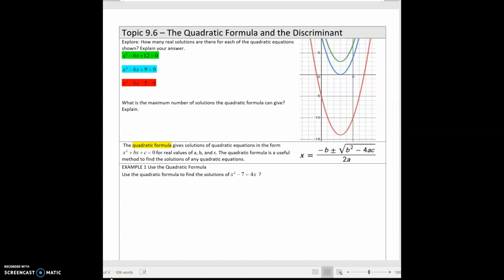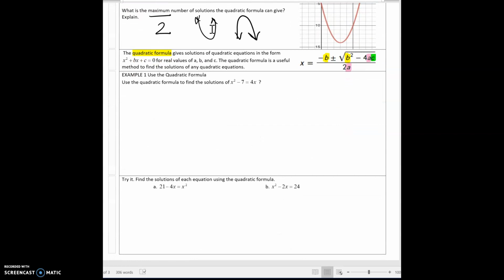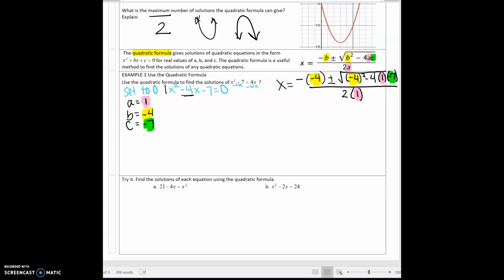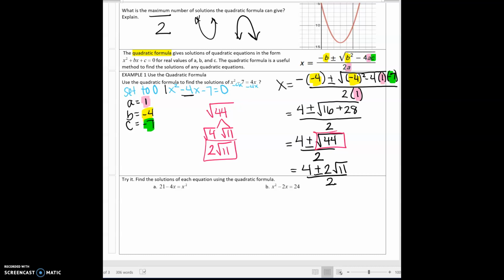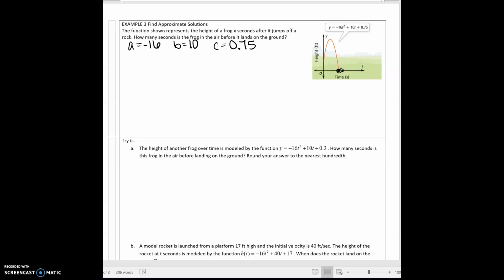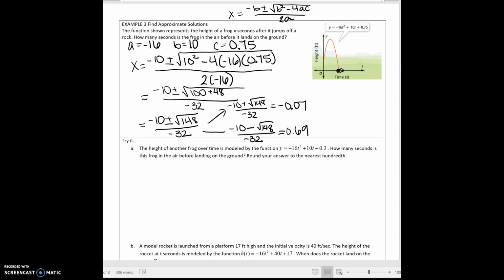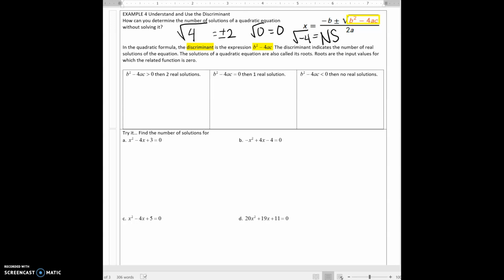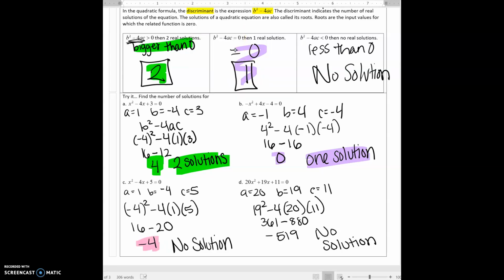9.6 Quadratic Formula